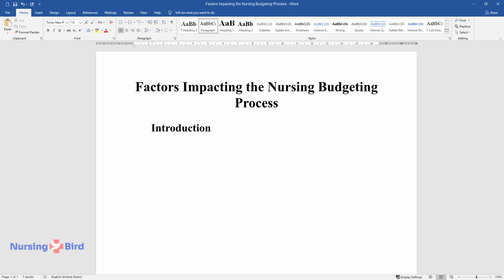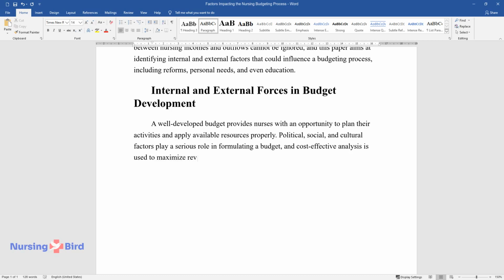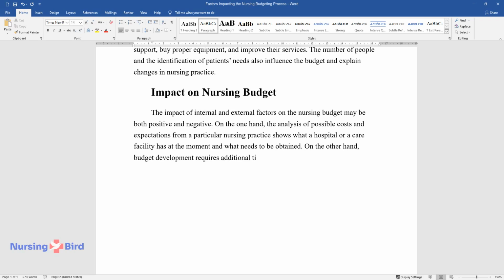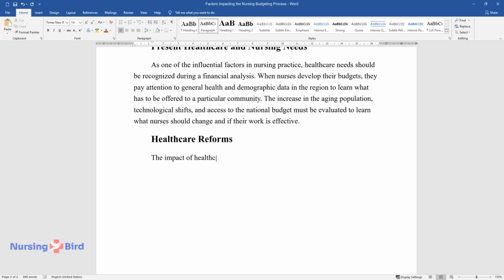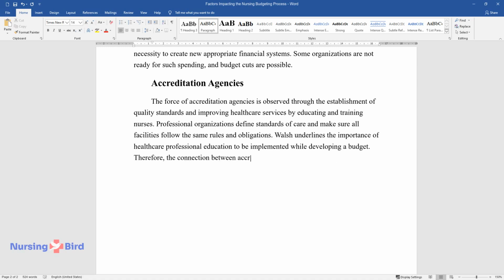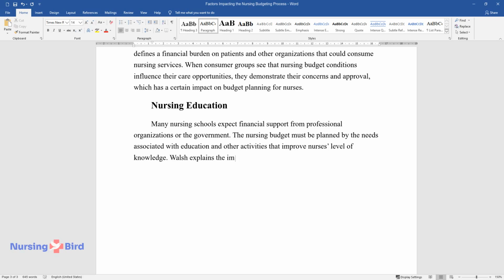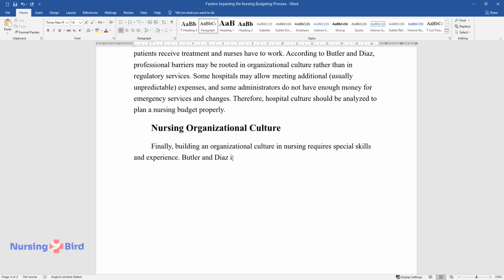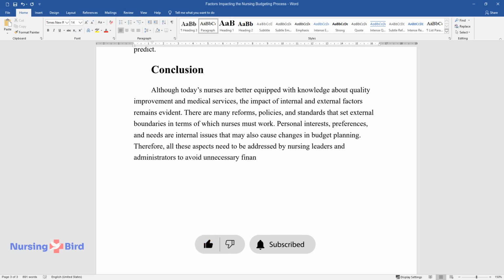Factors Impacting the Nursing Budgeting Process - Essay Example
📝 Essay description: The balance between nursing incomes and outflows cannot be ignored, and this paper aims at identifying internal and external factors that could influence a budgeting process, including reforms, personal needs, and even education.

ℹ️ Subjects: Administration & Regulation
ℹ️ Words: 911
ℹ️ Pages: 4

📚 Reference list:
Bilinski, A., Neumann, P., Cohen, J., Thorat, T., McDaniel, K., & Salomon, J. A. (2017). When cost-effective interventions are unaffordable: Integrating cost-effectiveness and budget impact in priority setting for global health programs. PLOS Medicine, 14(10). Web.
Butler, S., & Diaz, C. (2017). Nursing as intermediaries in the promotion of community health: Exploring their roles and challenges. Brookings. Web.
Walsh, K. (2016). Managing a budget in healthcare professional education. Annals of Medical & Health Sciences Research, 6(2), 71-73. Web.